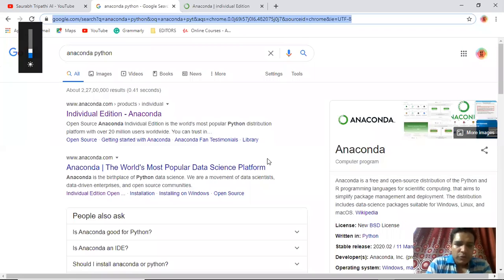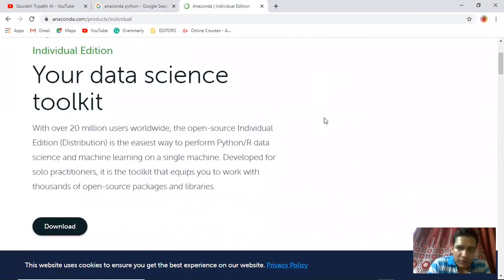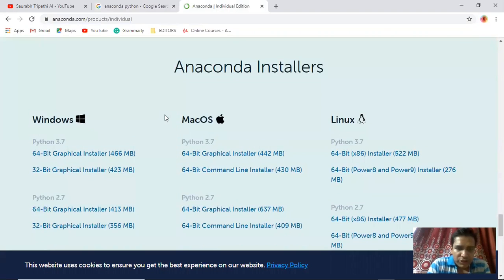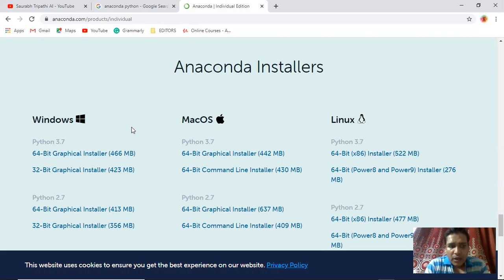Tutorial 1: Anaconda Installation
How to install Anaconda and what it does.